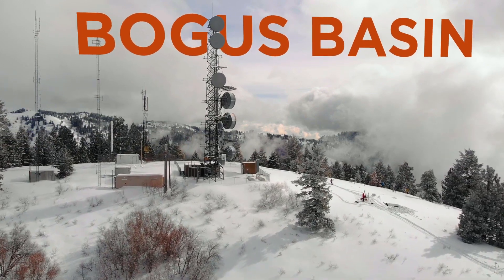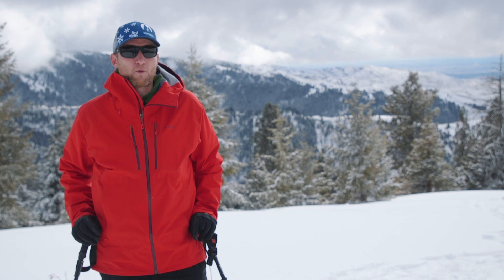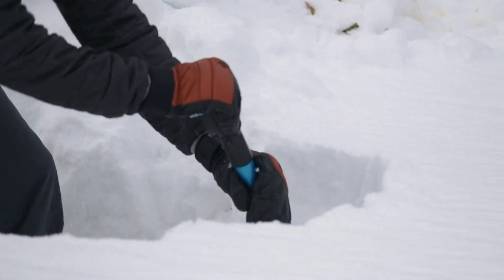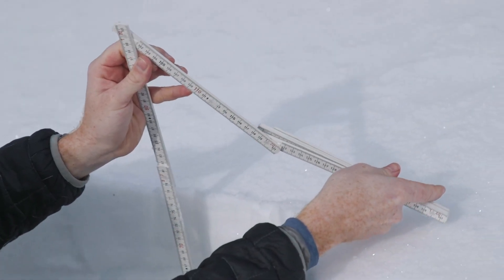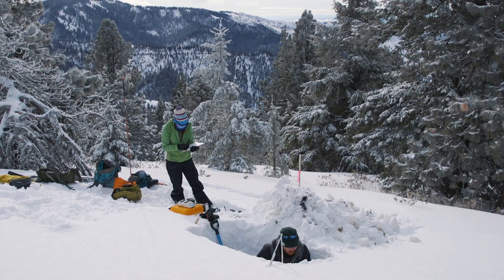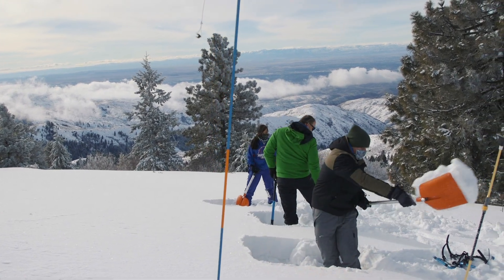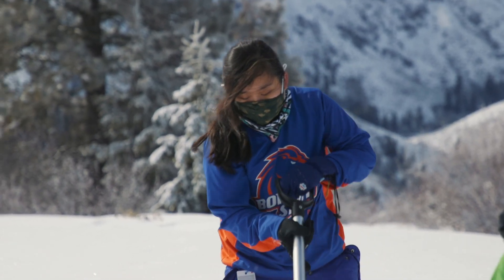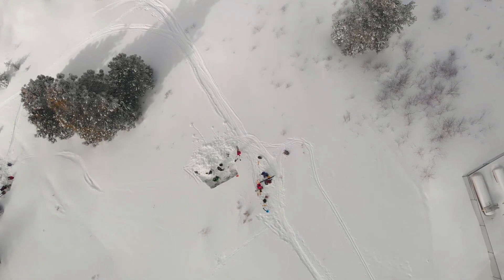Snow Science at Boise State University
Time to strap on your snowshoes. Boise State researchers are working to measure and collect data on the yearly snowfall that impacts the Intermountain West’s agriculture, economy, and energy production. Learn more about how Boise State faculty and students are advancing snow science for the region and the world.